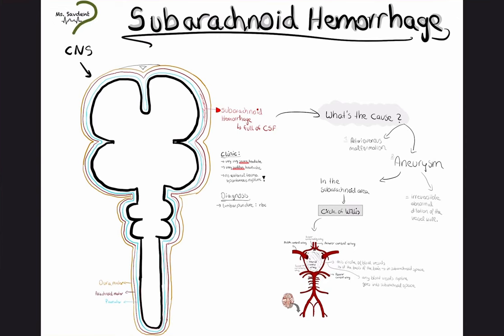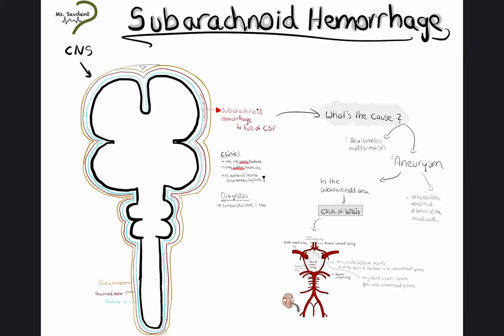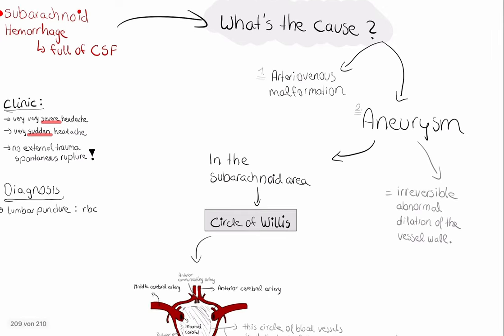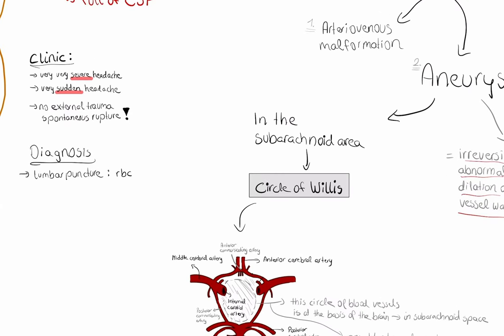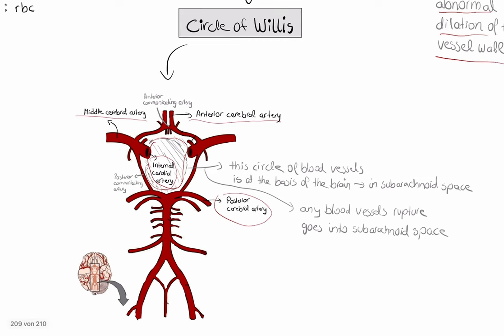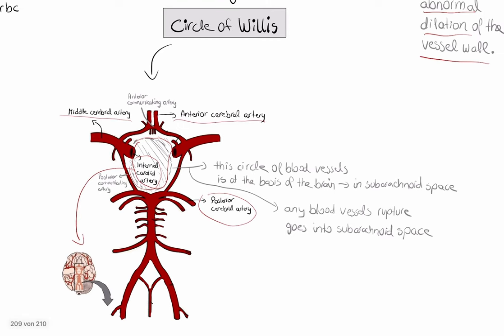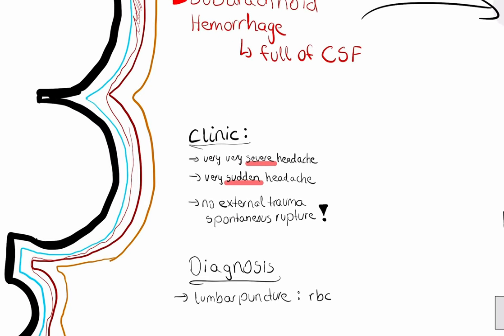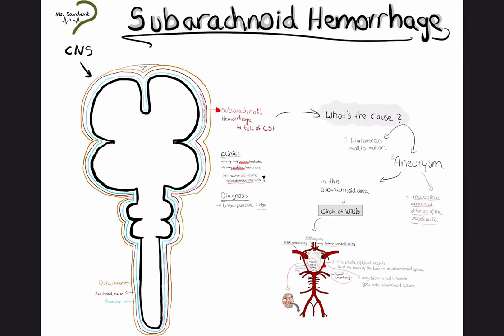Subarachnoid haemorrhage short explained!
Asalamu aleykum,
hope you get an idea what subarachnoid haemorrhage is.

Note: picture from @ptflashcards  😊